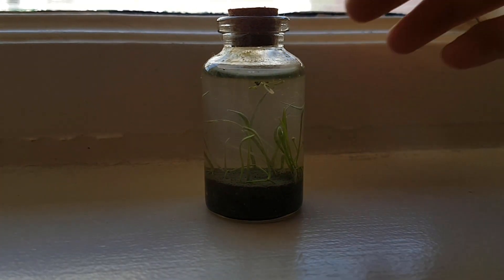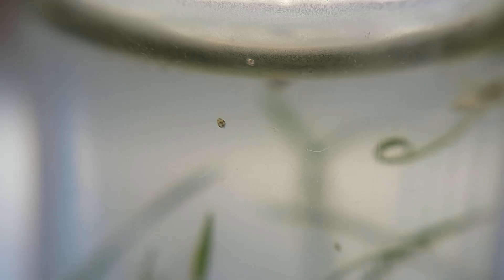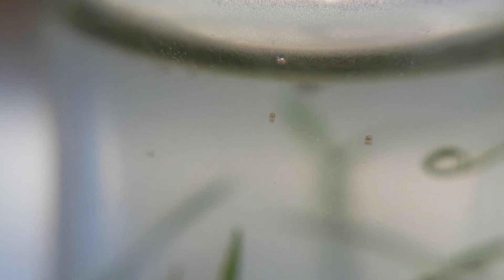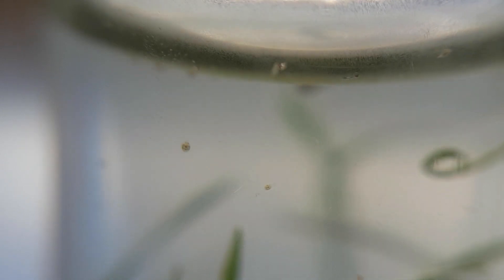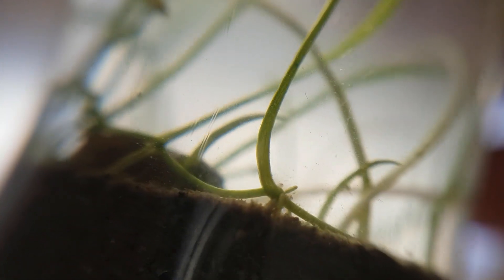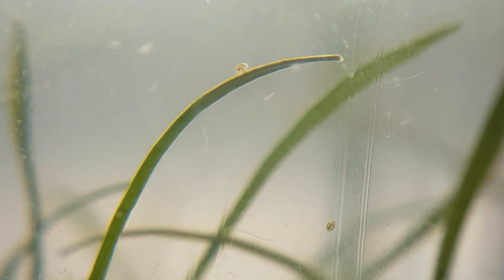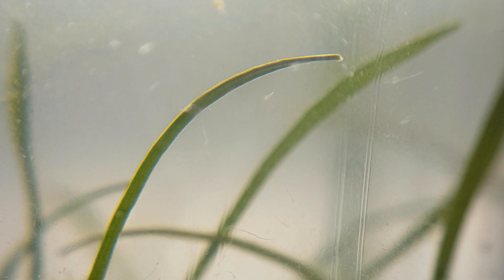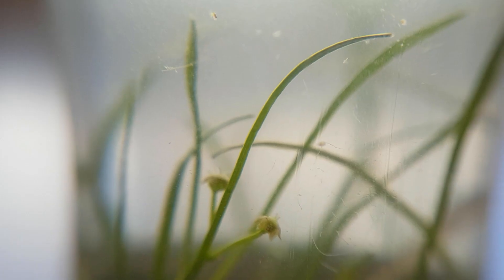Mini Ecosphere | 3 month update - The copepods are gone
This tiny little mini ecosphere is doing well. But all the copepods have died. Other than that not much has changed.